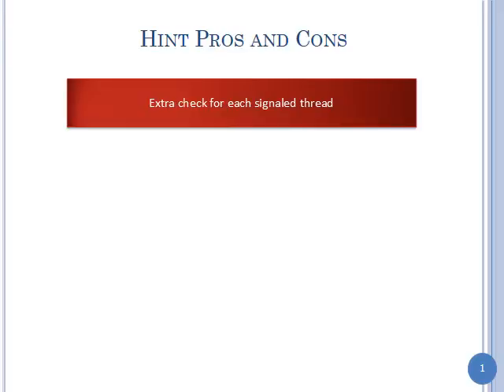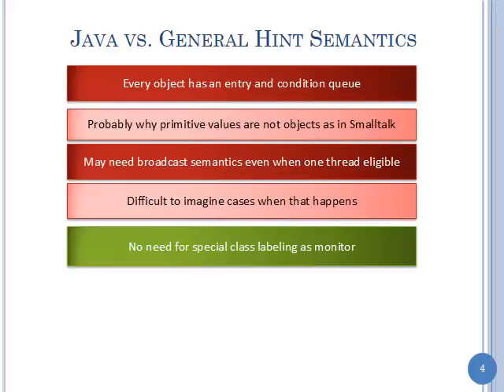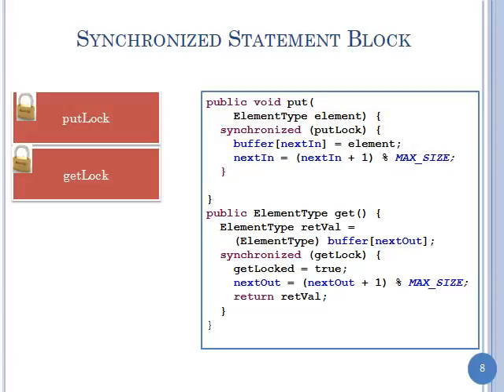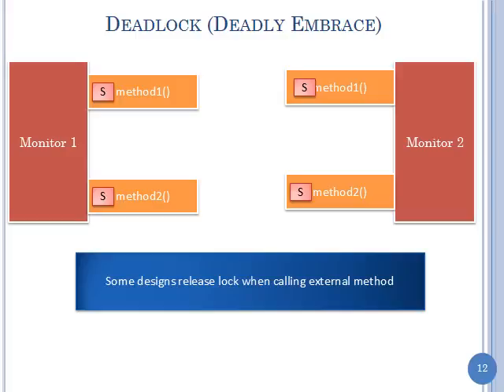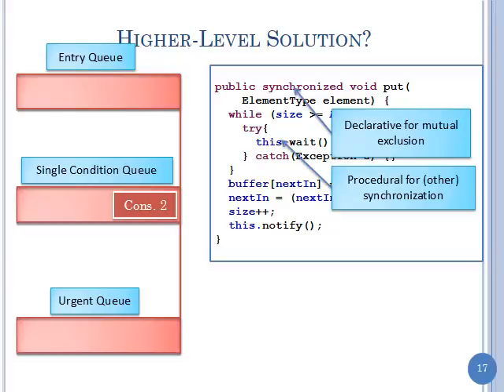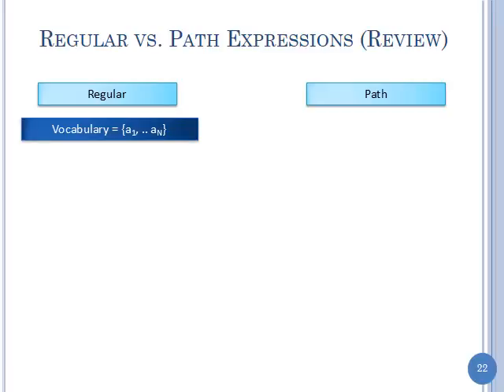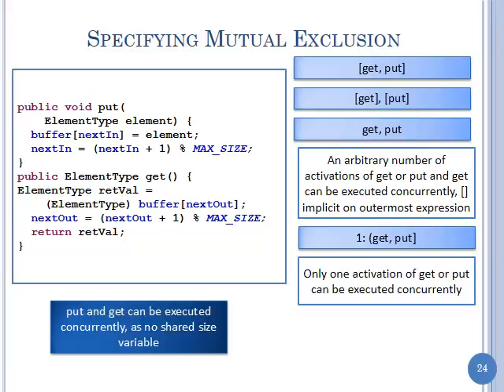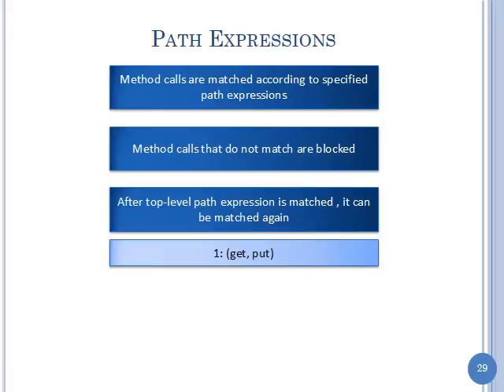Thread Synchronization Mechanisms - Part 3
Synchronized